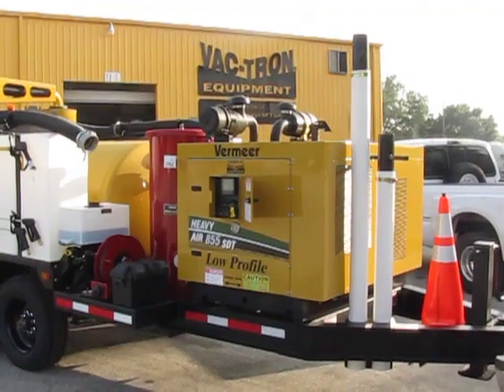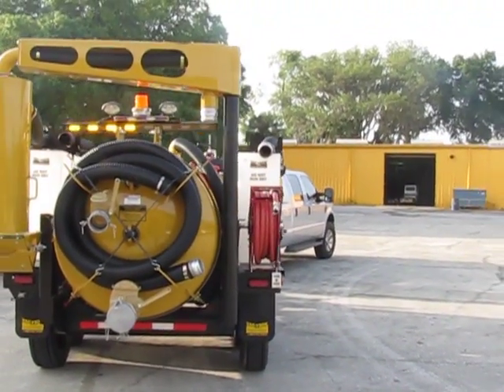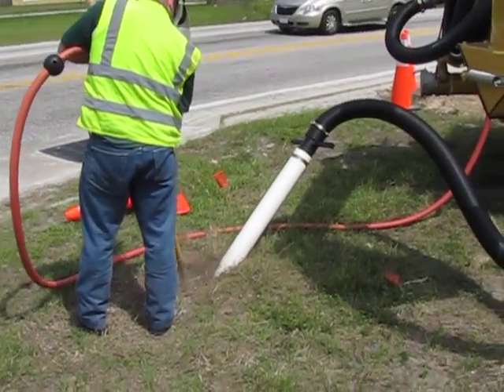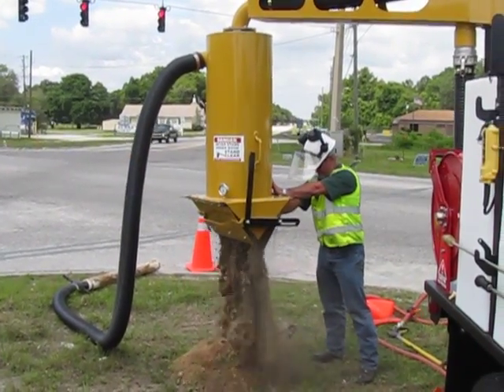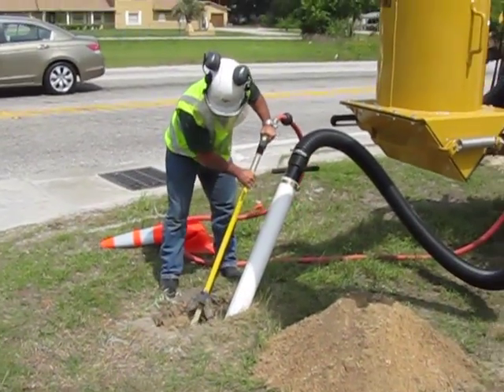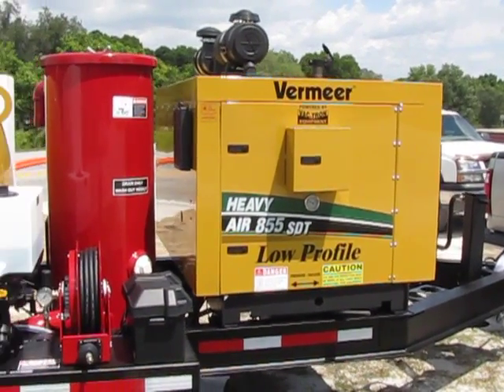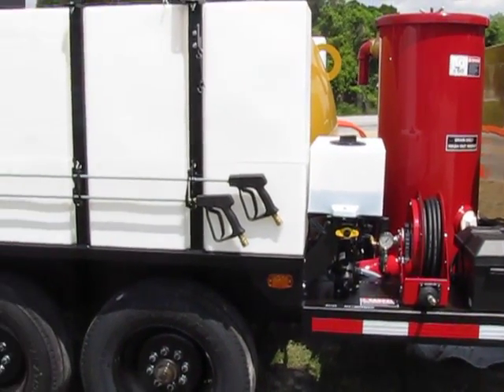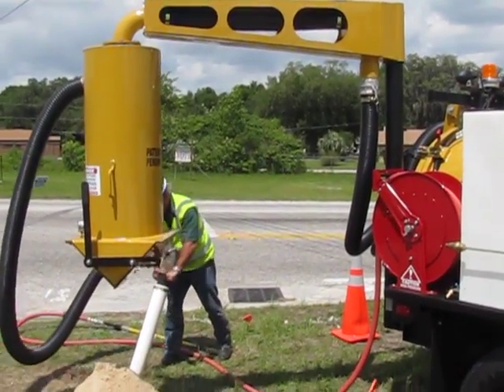Vac-Tron remote debris trap for dry excavation holds dry spoils and returns as backfill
Remote debris trap for Vac-Tron Air Series vacuum excavation and industrial cleanup equipment. Main debris tank can be used to collect drill slurry or wet materials without contaminating the dry spoils. Gravity feed dry materials from remote trap into drums for storage and/or transportation. Pivot arm also supports remote suction hose for ease of use. After dry potholing, position remote pivot arm over hole to return dry materials or spoils to the hole -- without moving the machine or using a shovel. An important option for underground and trenchless contractors, municipalities and anyone working in vacuum excavation, boring or potholing.